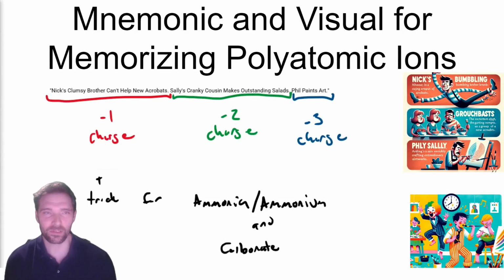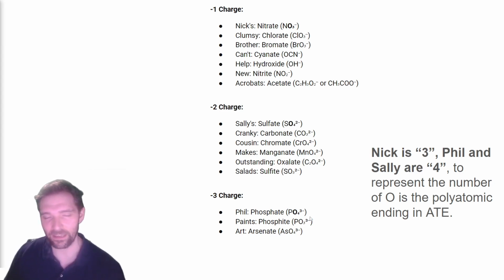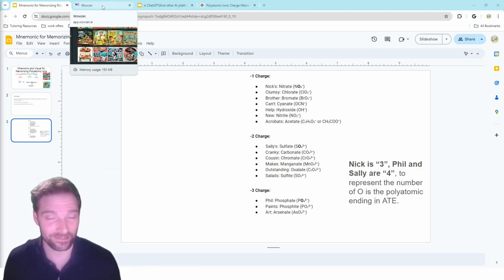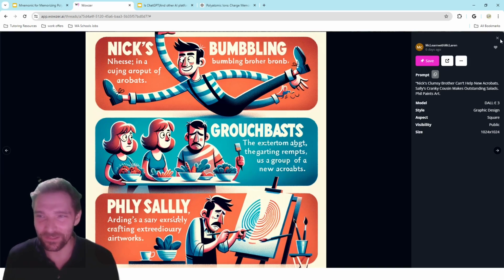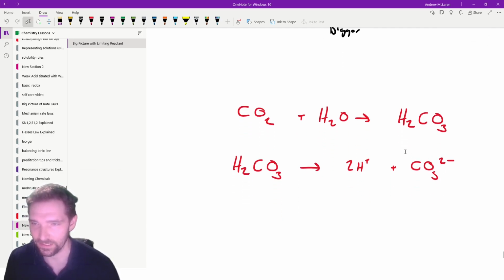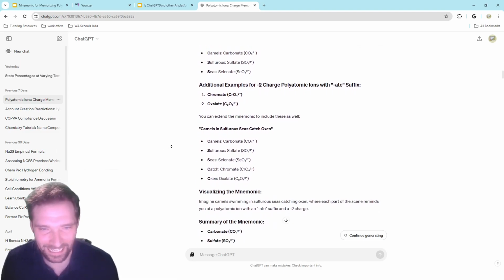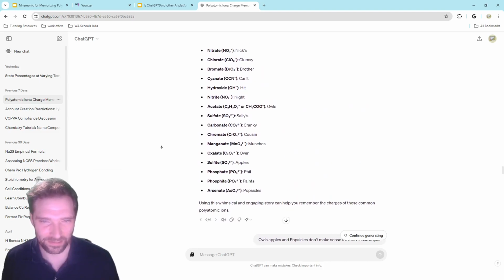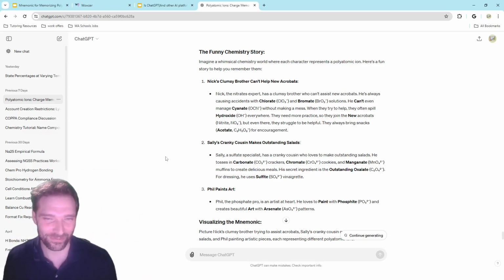Master Polyatomic Ions: AI-Generated Mnemonics and Visual Aids for Easy Memorization! Chem Tutorial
-1 Charge:
Nick's: Nitrate (NO₃⁻)
Clumsy: Chlorate (ClO₃⁻)
Brother: Bromate (BrO₃⁻)
Can't: Cyanate (OCN⁻)
Help: Hydroxide (OH⁻)
New: Nitrite (NO₂⁻)
Acrobats: Acetate (C₂H₃O₂⁻ or CH₃COO⁻)

-2 Charge:
Sally's: Sulfate (SO₄²⁻)
Cranky: Carbonate (CO₃²⁻)
Cousin: Chromate (CrO₄²⁻)
Makes: Manganate (MnO₄²⁻)
Outstanding: Oxalate (C₂O₄²⁻)
Salads: Sulfite (SO₃²⁻)

-3 Charge:
Phil: Phosphate (PO₄³⁻)
Paints: Phosphite (PO₃³⁻)
Art: Arsenate (AsO₄³⁻)

Timeline:
0:00 Overview
1: 22 The Mnemonic
3:46 AI Images to Help with "Memory Palace" for Memorization
6:17 Ways to Remember Ammonium and Carbonate in Addition to our Mnemonic
8:33 How I Made These